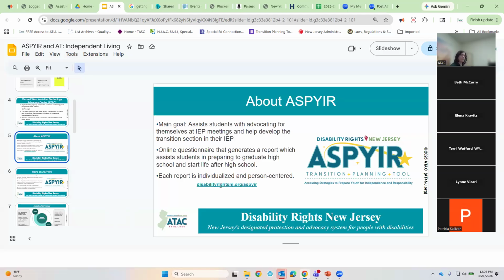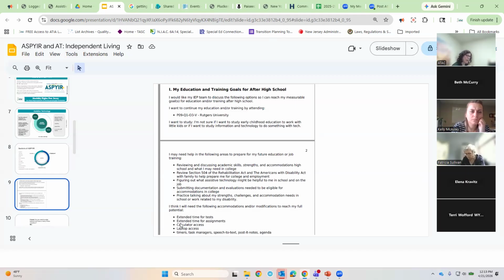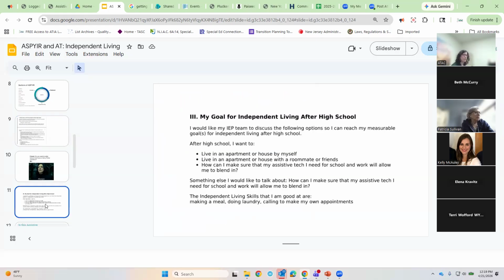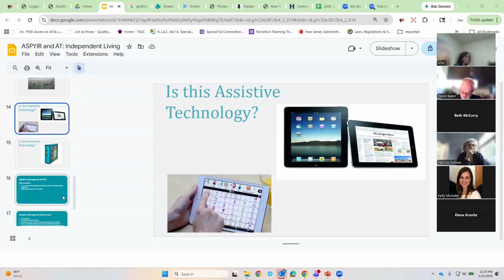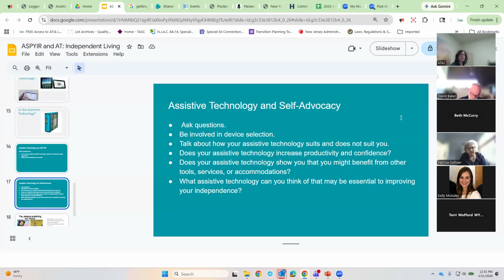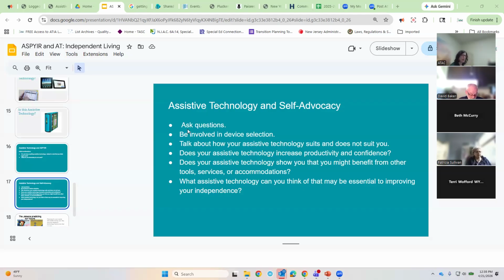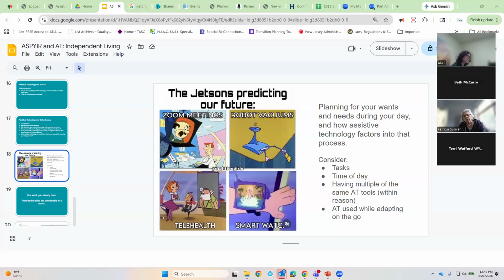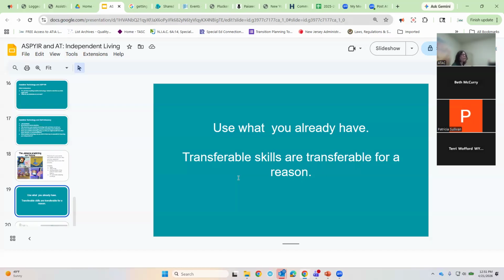ASPYIR and AT: Independent Living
ASPYIR (Accessing Strategies to Prepare Youth for Independence and Responsibility) is a planning tool for transition-aged students to plan for high school and beyond. The planning tool is free and focuses on education, employment, and independent living. During this webinar, we will focus on how ASPYIR can assist people who are working towards independent living and the ways in which assistive technology can be an integral part of that process.